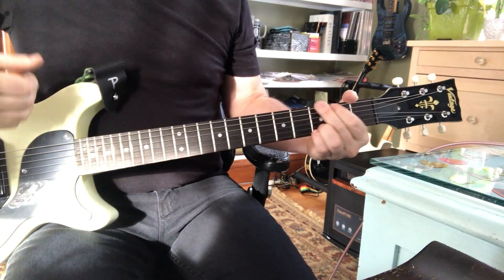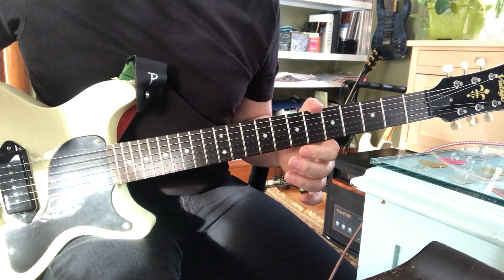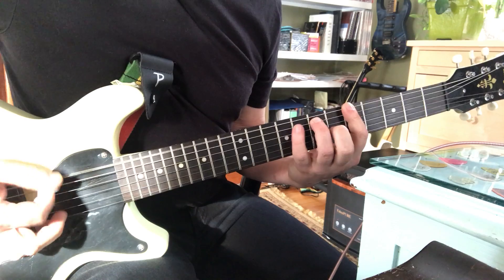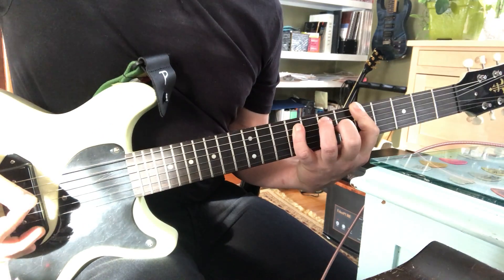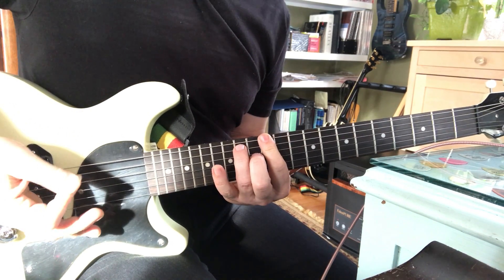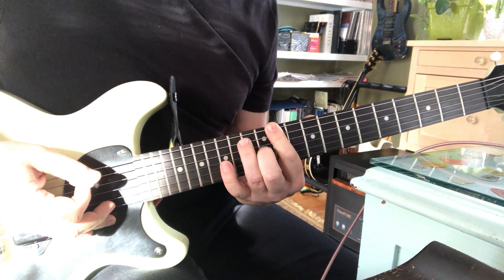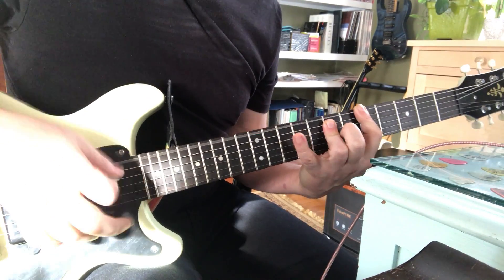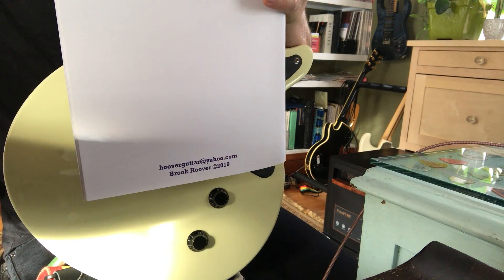Chunky Rock n Roll Rhythm Guitar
Just waking up. Played a very fun one man rock show Saturday. A little out of it and sleep deprived, but that is how we do it in the world of rock. I did a few licks and riffs, but most of my songs have a little bit of this hidden in the background somewhere.